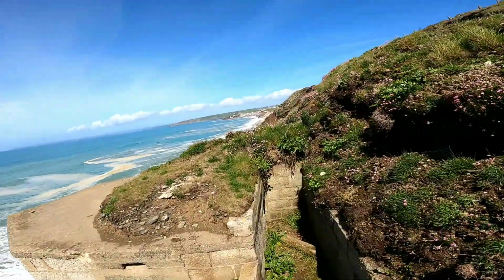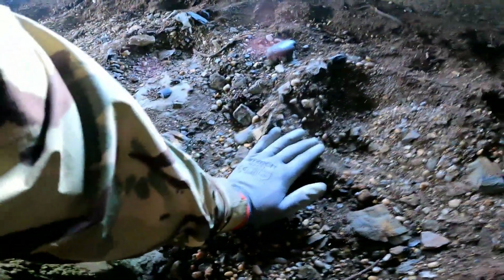The pillbox on the edge of DOOM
this pillbox dates from world war II and is at this location on the edge of Doom I don't recommend anyone to gain access to it because it could give way at any time we did it to document it because it is at threat from the Ocean documented for historical purposes only and we were accompanied by two wheel expiration please give Adam a subscribe. if you would like to buy a cup of coffee that link is